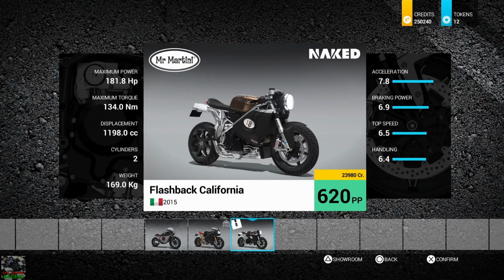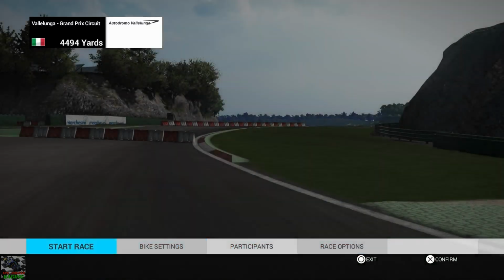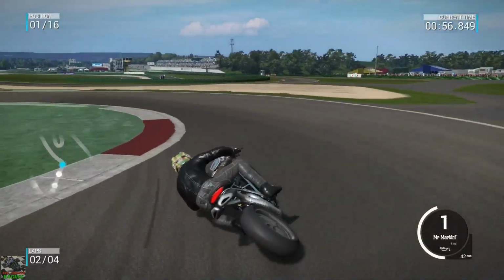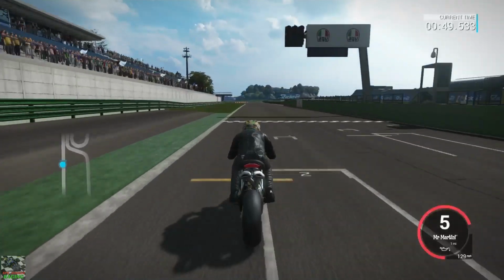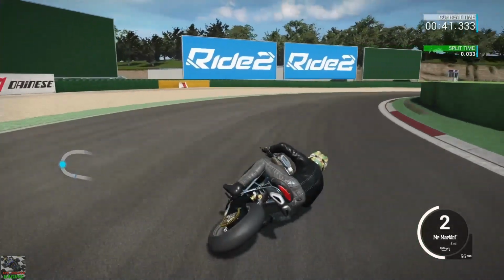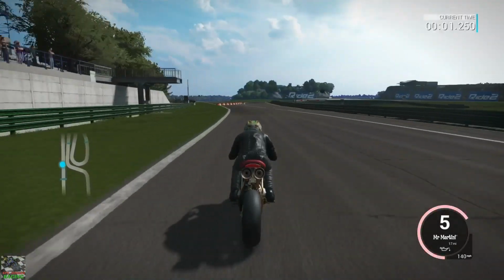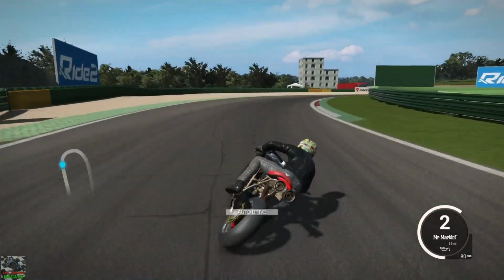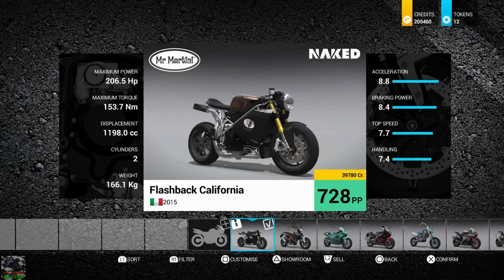RIDE 2 PS4 PRO gameplay Part 50 | FREE BIKES PACK 3 | FLASHBACK CALIFORNIA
Introduced anti-cheating measures for lap times. The following events invalidate lap times:
*Running out of track on surfaces like grass, gravel for more than 3 meters / 9.8 feet.
*Hitting barriers or AI riders.
*Falling.
*Running out of the track on tarmac, getting away from the track borders for more than 2.5 meters / 8.2 feet.
*Any of the above infractions in the last 500 meters / 0.31 miles of one lap will also invalidate the following one.
Invitational events are no longer mandatory when all of them have been gold medaled
Added “Garage” shortcut from World Tour Events bike selection menu
Fix Weekly Challenge supermoto’s plate number
Fix on Showroom button that was not working on first and last bike in dealership
Fixed “unavailable bike” issue while resuming Championships on World Tour Events
Fixed issue about manual gearbox in Time Attack mode
Fixed issue about supermoto rider gear customization
Removed customization option from rented bikes
Various fixes on bike 3D models

The anti-cheating system is something entirely new for Ride 2, and it’s been created to answer to many feedbacks from you all. We will soon proceed with the wipe of all leaderboards, to set a clean slate. Please keep us updated on issues you should find along the way, as always we value your input.
Re-live Ducati's history with the Ducati Bikes Pack premium DLC, available tomorrow on PlayStation 4, Xbox One and PC Steam digital stores.
Six models, from nakeds to sports, for a 100% Italian DLC.

Includes 1199 Panigale Superleggera 2014, 851 SP2 1990, Monster 696 2014, Sport 1000 Paul Smart 2006, 748 1998 and 1098R 2008.
Get the Ducati Bikes Pack DLC and speed off with your Ducati!

Free bikes packs
16/11/16
21/11/16
18/01/17
15/02/17
15/03/17
19/04/17
17/05/17
21/06/17
12/07/17
And premium pack with the season pass:
02/11/16 Limited Edition bike pack
07/12/16 Ducati bike pack
04/01/17 Rising sun bike pack
01/02/17 Exotic bike pack
01/03/17 Competition bike pack
04/04/17 Collector bike pack

Patch 3 is finally out on all platforms!
Thanks for reporting bugs and providing feedback, and here's the fixlist.

Fixed Online races with H2 - H2R category
Fixed mismatch of bike menu pictures
Fixed a rare random controls reset
Tuned audio mixing and spatialization
Tuned Anti wheelie behaviour
Tuned opponents Artificial Intelligence (performances and collisions behaviour)
Added more laps choices for all kind of races
Several fixes on bike models and custom parts
Minor fixes to Daily and Weekly Challenges
Graphics fixes on Nürburgring Nordschleife track
Various minor fixes

RIDE ALL OVER THE WORLD

THE MOST POWERFUL BIKES
Ride more that 170 bikes,from the nostalgic cafe racers to the modern superbikes!

THE MOST EXCITING TRACKS
Challenge 30 iconic tracks,including Macau or run on supermotard tracks cross country courses or road races!

OVER 1200 CUSTOMISABLE PARTS
Boost your bike and customise your rider's gear and riding style!